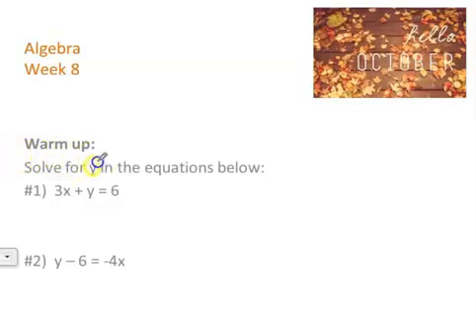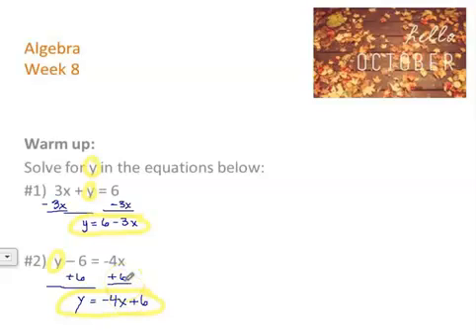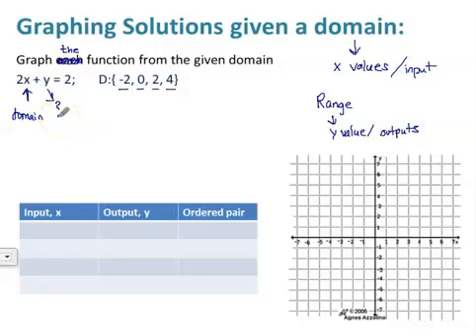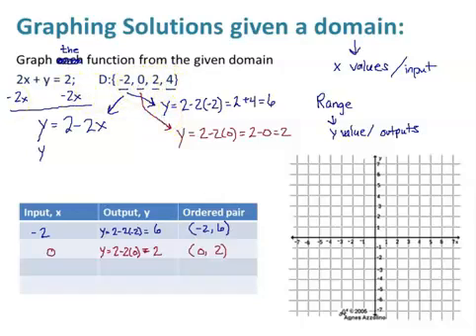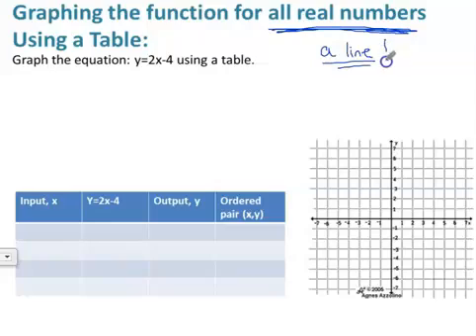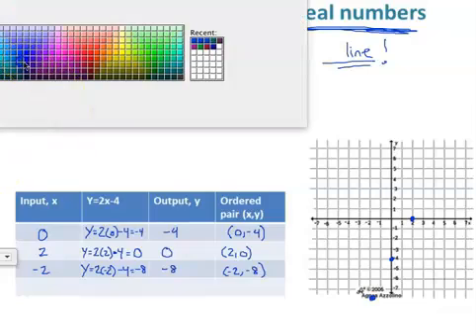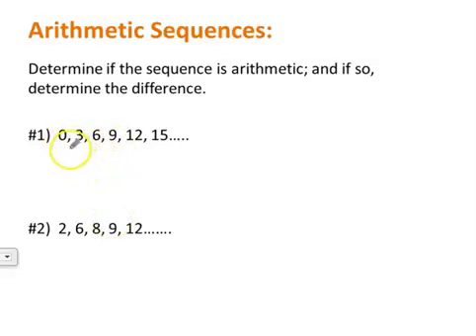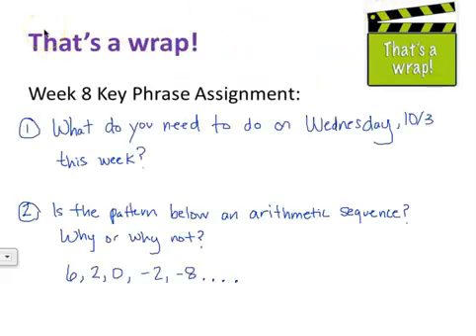Algebra Semester 1 Week 8